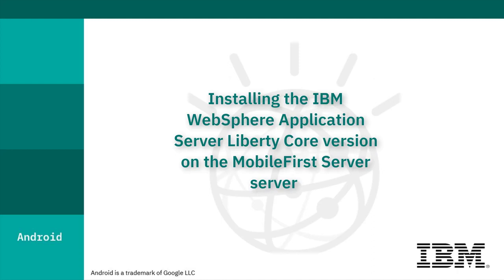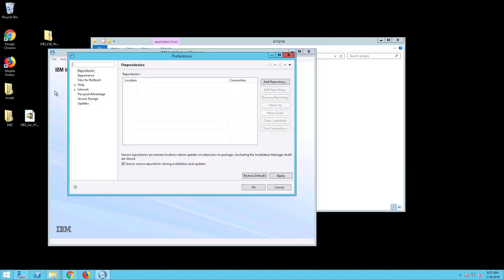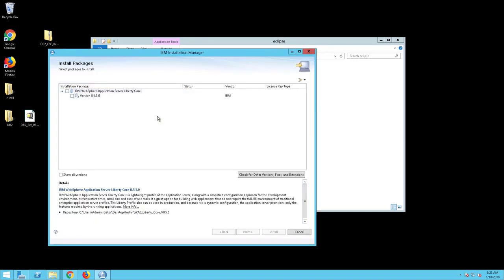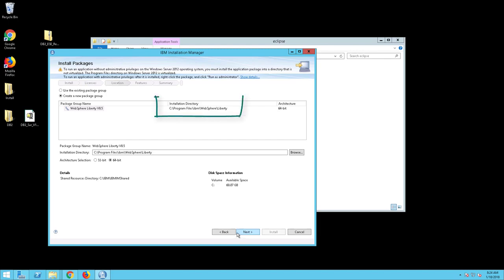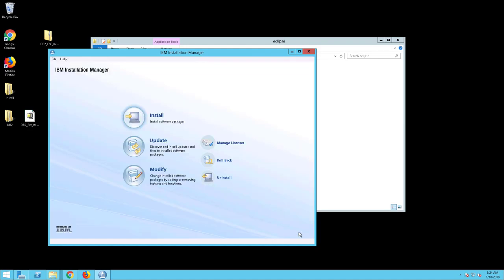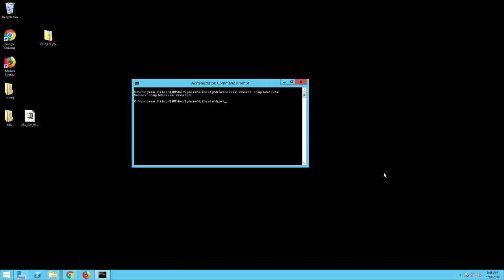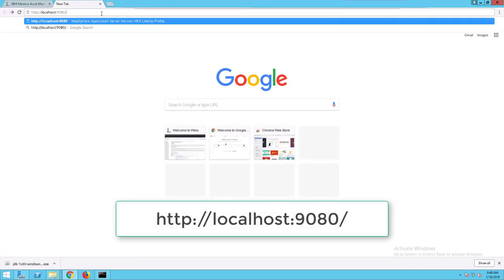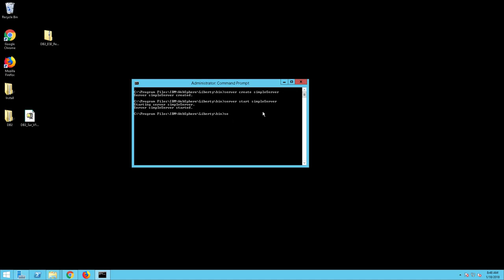7. IBM Maximo Anywhere 7.6.3 Installing IBM WebSphere Application Server Liberty Core